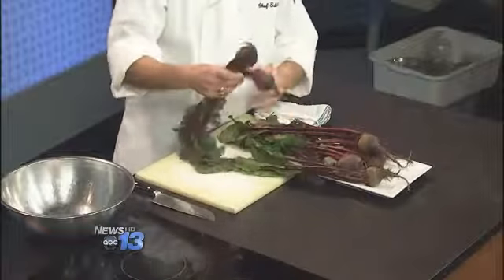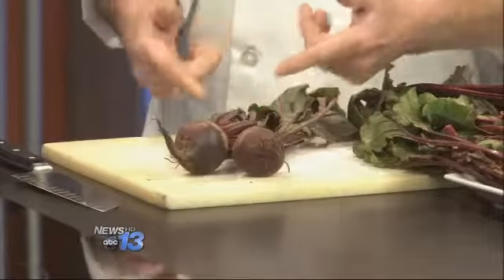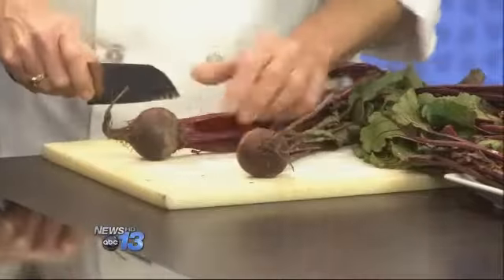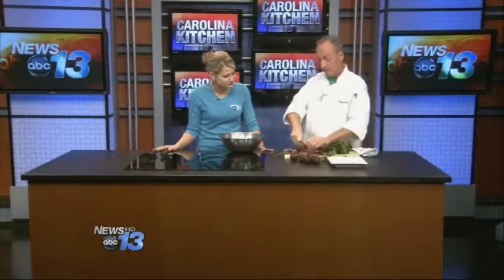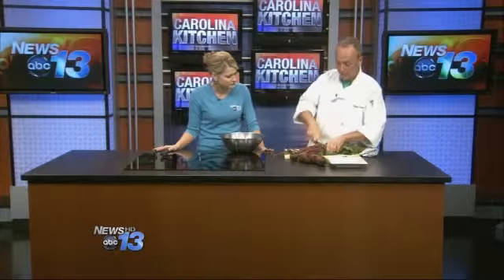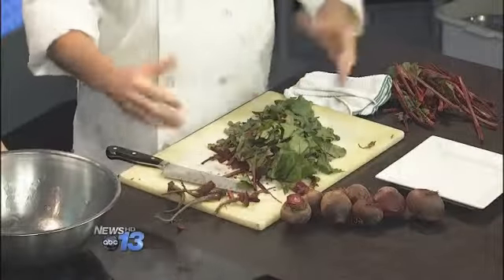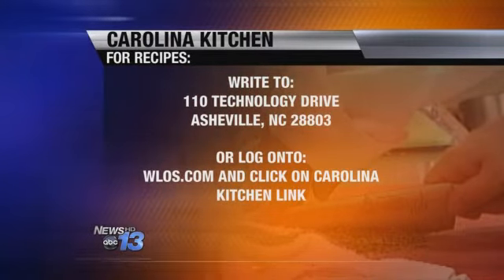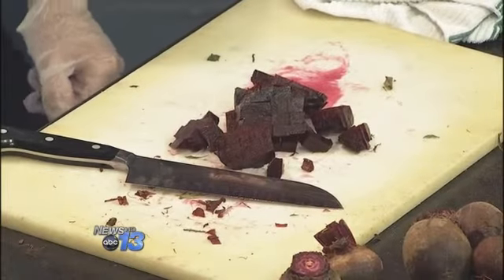Beet Salad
Want more recipes? Click here to check us out on Pinterest!